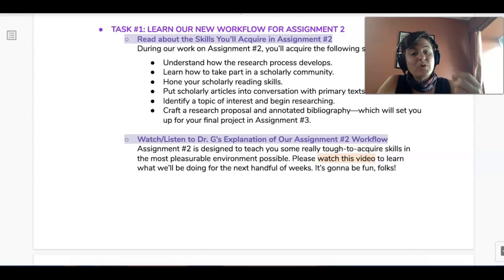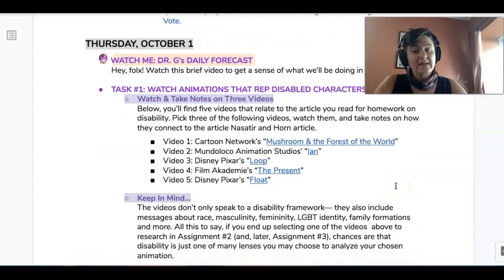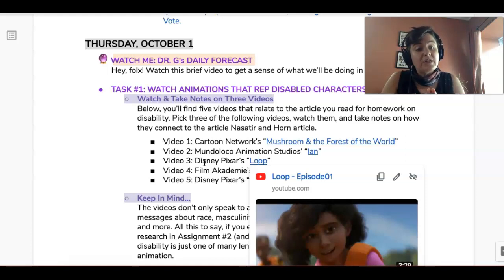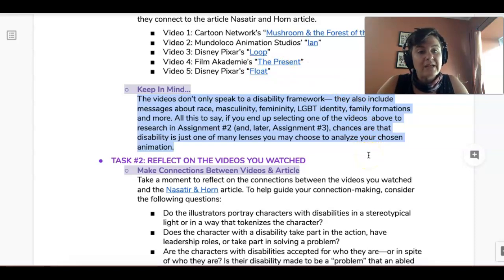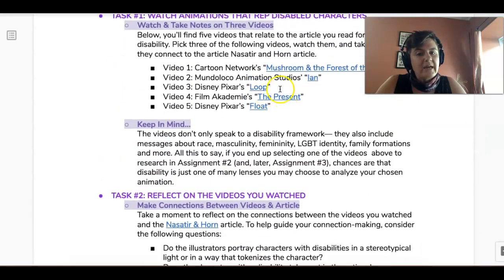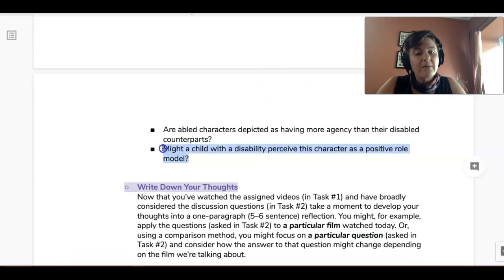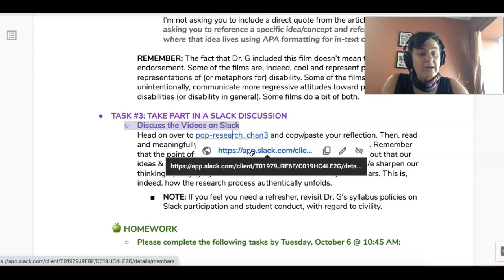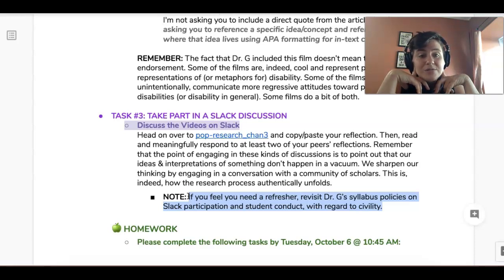Unit 2 Workflow Explained